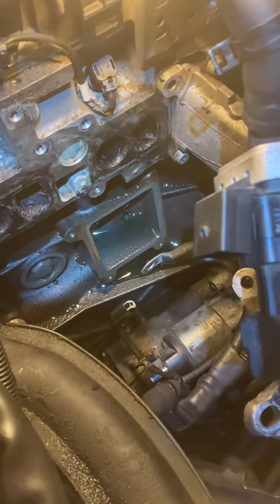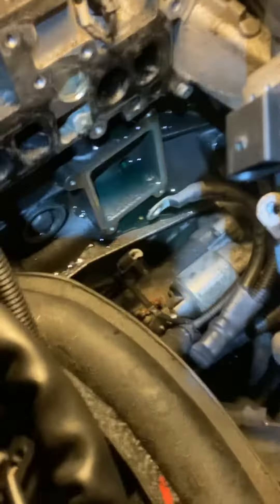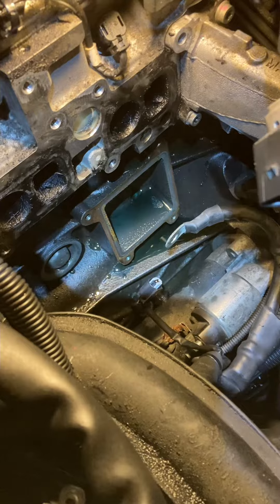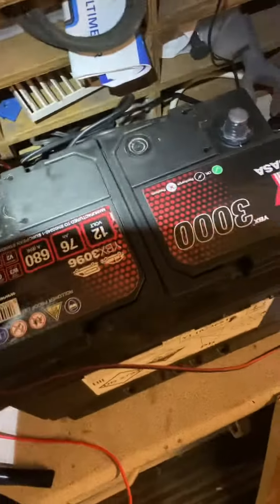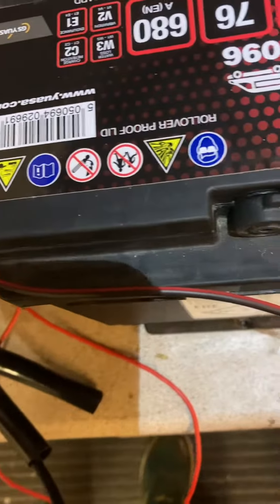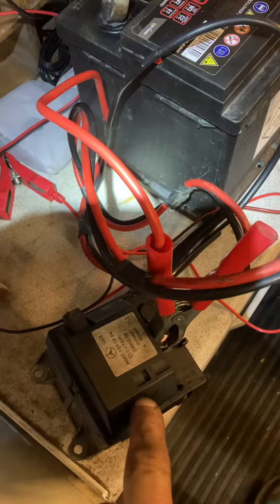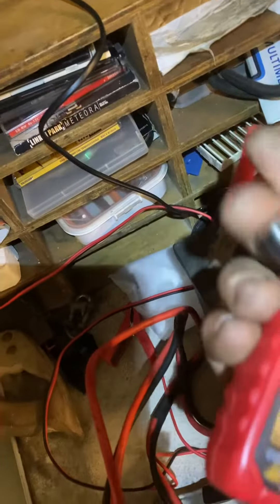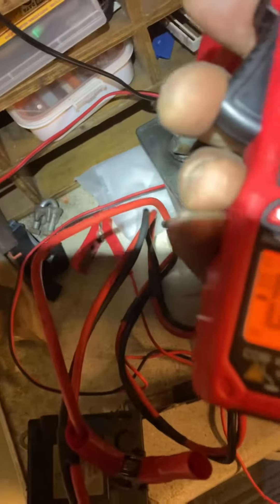W203 Battery Drain P4/5 Booster Heater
So I ordered a new booster heater box on ebay for £45. There was one for £30 but I didn’t like the look of the elements on it. I then just had to refit everything.
The merc dropped about 3 litres of coolant taking out the box. There’s a rubber seal in the grooves of the heater block where it bolts to the engine block. I saved this seal/gasket for the for the replacement unit which came without one. I stuck the seal on the replacement with high temp liquid gasket so that it wouldn’t fall off when fitting. There’s a small square locator tab on the seal which aligns to the heater unit.
So to do this will need coolant. The system will need bleeding, I did this by topping up the expansion tank, leaving the cap off and repeatedly squeezing the top coolant hose

I also lost some power steering fluid, as I had removed a connection to the reservoir. Refilling and bleeding the steering was also required on rebuilding To do this I jacket up the front and then full locked the steering left to right whist topping up.

The fuel system bled itself on turnover. Started on the second cycle.